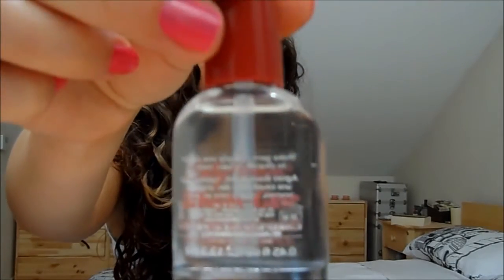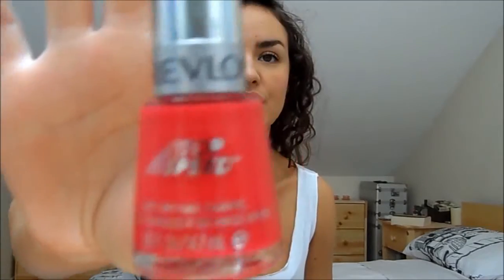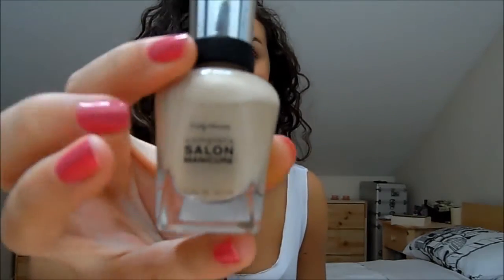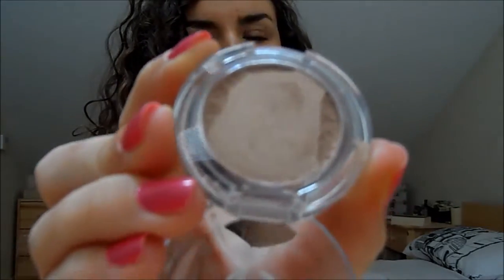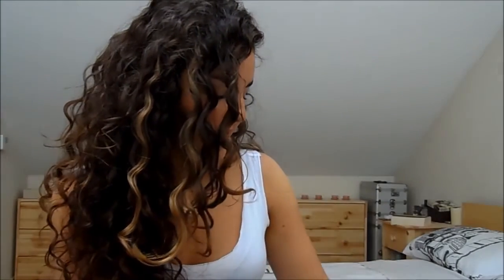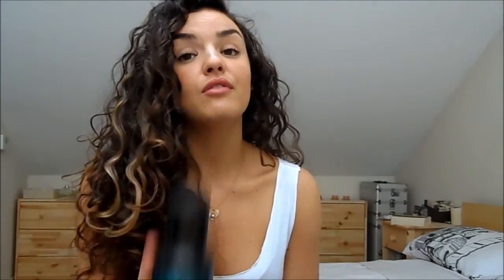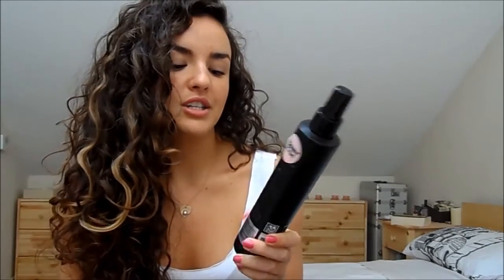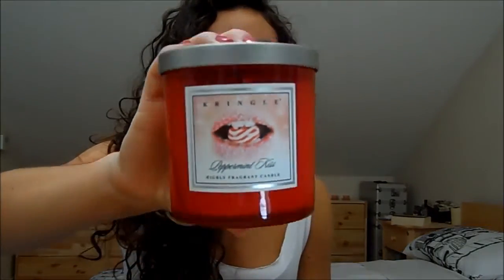My Favorite Makeup Products !!!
Product mentioned :

*Lilly lolo lipstick in passion pink

*The body shop colour crush ES in melt my heart
Sally Hansen insta-grip base coat

*CATWALK by TIGI session series salt spray
OPI elephantastic pink

*Raw skin care (raw-skincare.co.uk) body butter
Essie were in it together
Sally Hansen complete salon manicure polishes in ion & bandage

*Elemis fresh skin dreamy sleep night time moisturiser
REVLON top speed nail polish in jelly

*Laurens way self tanning bronzing lotion in darker than dark

*CATWALK by TIGI curl collection strong mousse